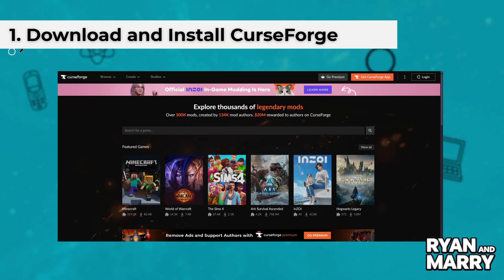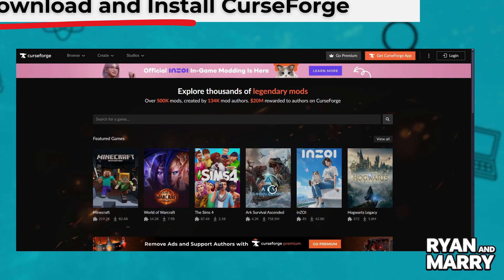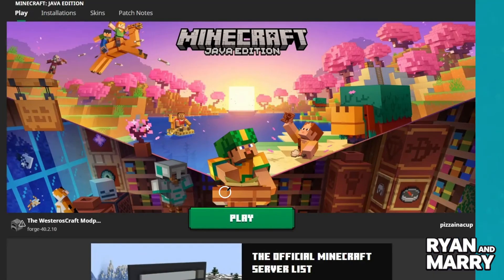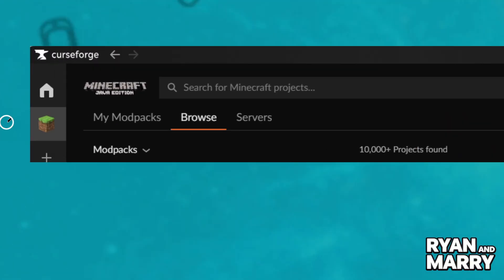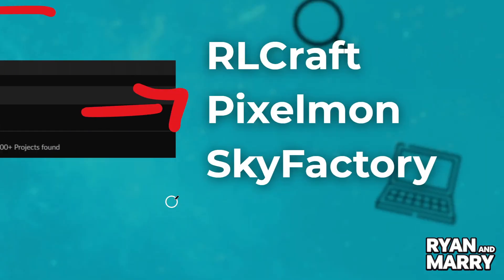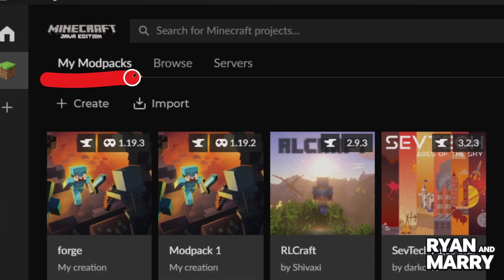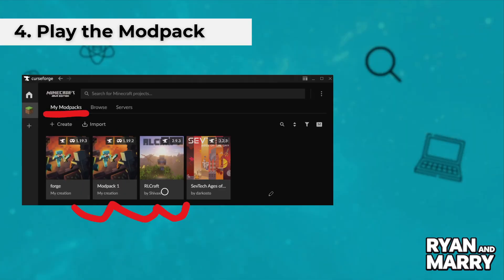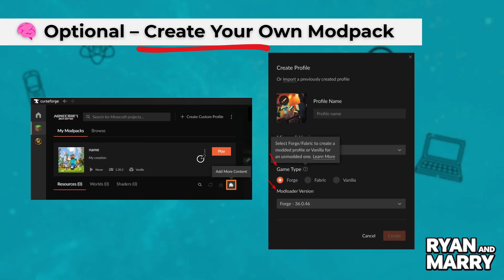How To Connect Minecraft To Curseforge (2025) - Step by Step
In this video, I'll clarify your doubts about how to connect minecraft to curseforge, and explore if it's possible to accomplish this.

Should you have further inquiries regarding minecraft to curseforge how to connect, feel free to drop them in the comments section below!